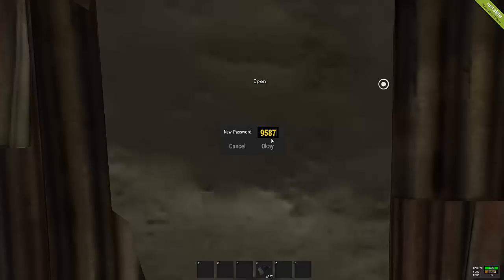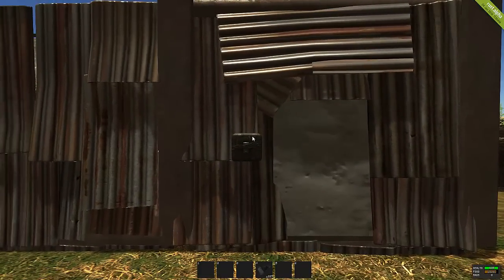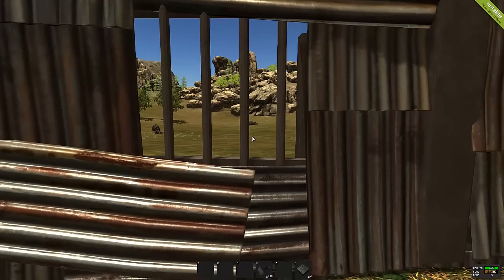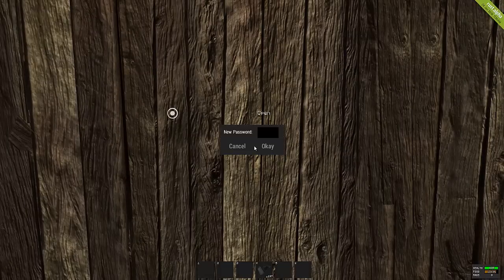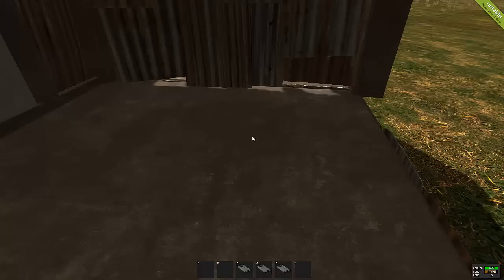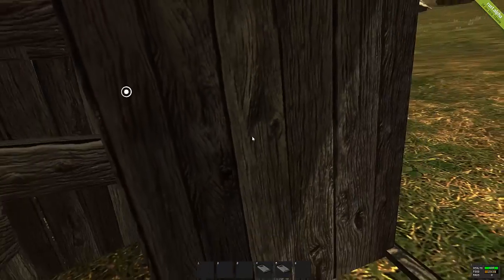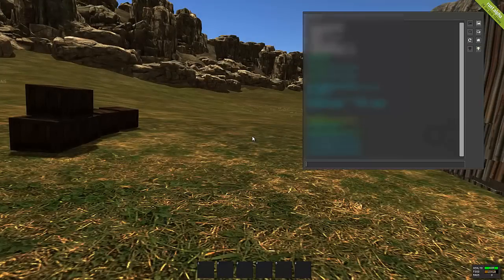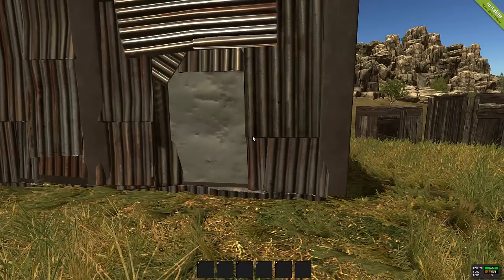Rust Game Tutorials With Blessed5500 Update 1-24-2014 Shared Doors Beds & Metal Repairs Tutorial # 3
Rust Gameplay Tutorials with Blessed5500 aka Blessed

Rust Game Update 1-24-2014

Change Log:

Shared Doors
You can now set a passcode on a door and share it with other people -- Hold E to set the passcode
Once they've entered the passcode they can open and close the door until you change it.
This also works on gates.
In addition, you can set a door to be unlocked so anyone can use it without a passcode.

Grass Improvements
Grass runs twice as fast as it used to
Grass looks way better
Grass shouldn't flicker on ATI cards anymore (but let us know if it does)
Grass has improved sound effects

Beds & Bags
Sleeping bags now reset the use timers of all your other sleeping bags in a 100m radius. This prevents base "zerging"
Beds were added! -- These can only be placed inside a house with a roof and act like the old sleeping bags did

Other changes and fixes
added vsync option
rcon now receives msgid 4 containing all console output
opening boxes no longer resets decay -- old things should actually disappear now
added hud indication so you know when you're voice chatting
fixed exploit where mouse sensitivity reduced weapon sway
added a delay to repairing objects after they have been damaged
metal structures now need metal to repair instead of wood
fixed random headshot sound that would happen when shooting near the top of inanimate objects
camp fire particles are no longer visible at long range (should help with performance)
you can only repair something 5 seconds after it last took damage
servers can now be added to favourites by clicking the star on the left